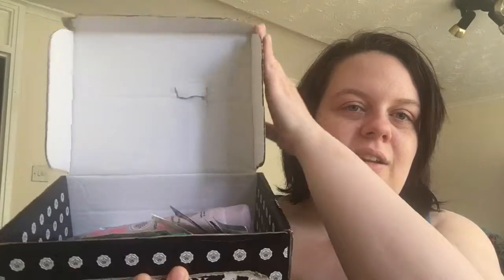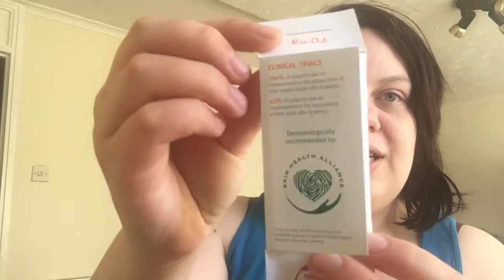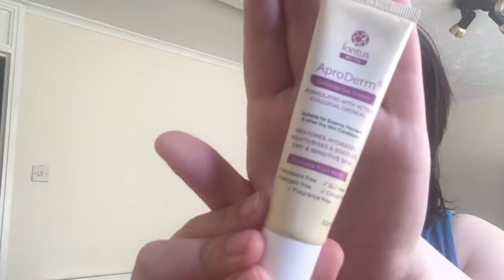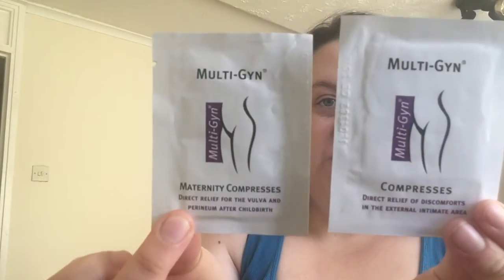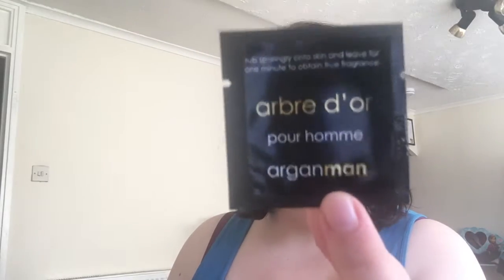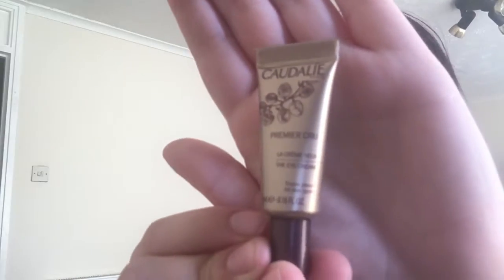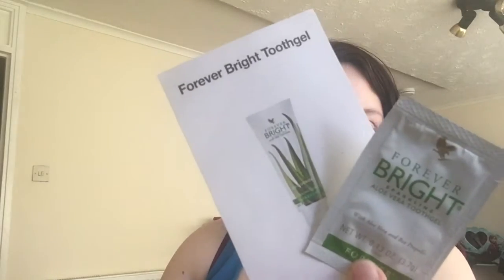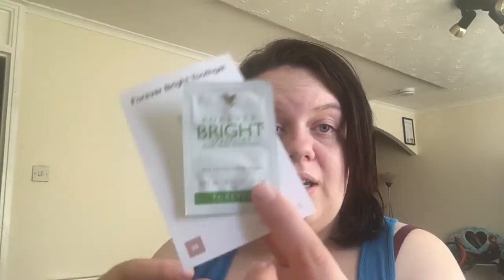Freebie & Samples - 7th to 12th May 2018!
Here are all the samples and freebies I have received over the past week. In future Freebie videos will be uploaded on a Friday!!

These products were either from Amazon Review pages, Latest Free Stuff (which I will show you guys soon), Independent Sales People or Product Testing programmes, and baby packs!